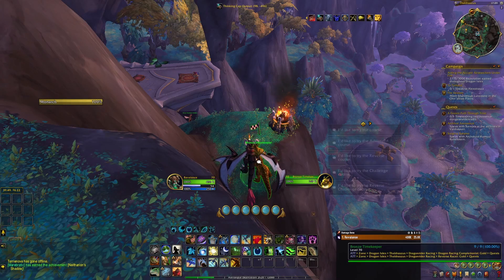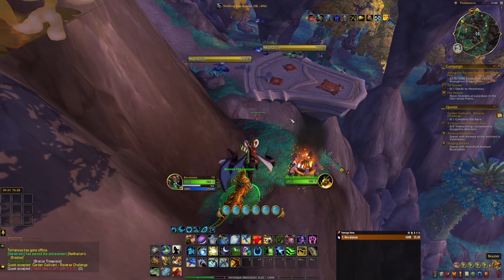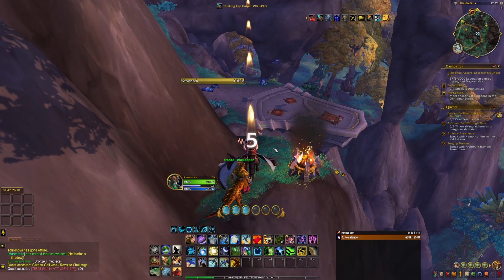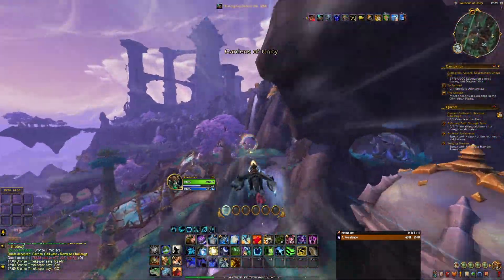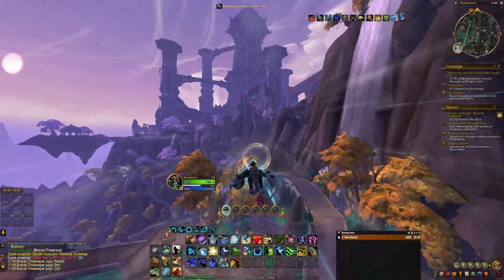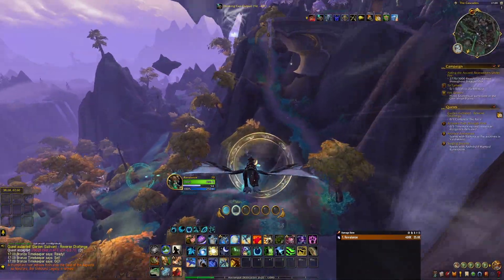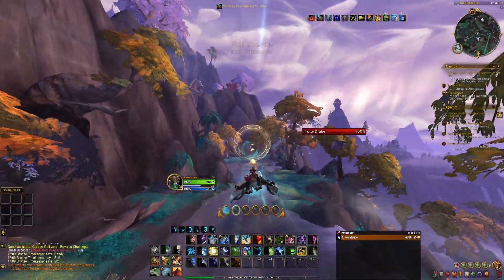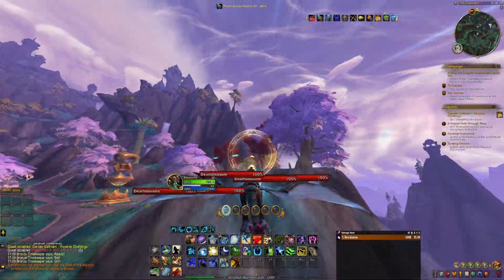WoW Garden Gallivant Challenge Reverse - Dragon Racing Guide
🌼 Reverse Your Race! WoW Garden Gallivant Challenge - Dragon Racing Guide 🌼

Get ready to flip your perspective on the WoW Garden Gallivant Challenge! In this Dragon Racing Guide, we're taking on the Garden Gallivant Challenge in reverse, adding a thrilling twist to this already enchanting race event.

🐉 Conquer the Garden Gallivant Challenge in Reverse! 🏁
Join us as we navigate the vibrant landscapes of Azeroth in reverse, exploring the captivating Garden Gallivant Challenge in a whole new light. Our Dragon Racing Guide will equip you with the skills and strategies needed to tackle this reverse racecourse.

🌷 Rewriting the Blossoming Adventure 🌷
In this comprehensive guide, we'll lead you through the Garden Gallivant Challenge in reverse, highlighting crucial strategies to navigate flower-lined paths, overcome obstacles, and maintain your momentum while experiencing the event in an entirely different way.

🥇 Reverse Race, Double the Glory! 🥇
The Garden Gallivant Challenge in reverse offers unique rewards, and our guide is your key to claiming them. Whether you're racing for the fastest reverse time or simply seeking a new perspective, our insights will help you make the most of this captivating event.

🌼 Embrace the Challenge from a New Angle! 🌼
Whether you're a seasoned racer or a budding enthusiast, our Dragon Racing Guide is your passport to success in the reverse Garden Gallivant Challenge. Join us on this exciting adventure, embrace the challenge from a new angle, and let's race towards glory!

The reverse Garden Gallivant Challenge awaits – let's make it a race to remember in reverse! 🌷🏁